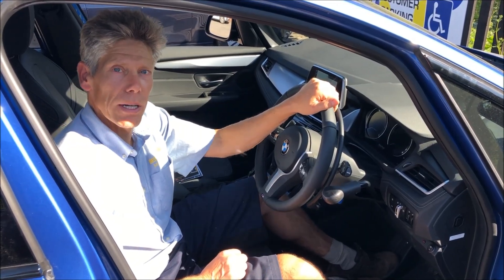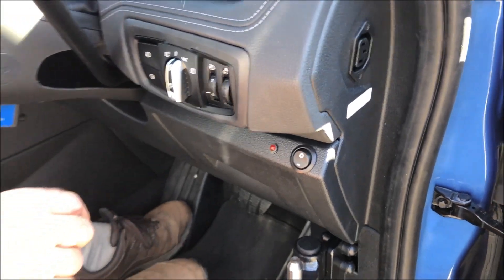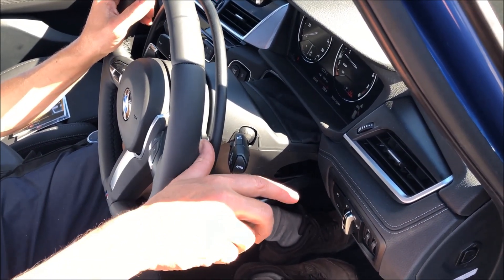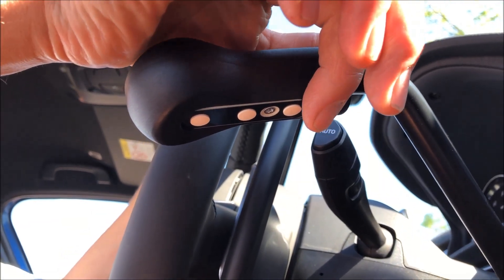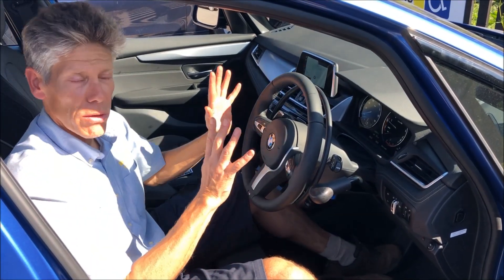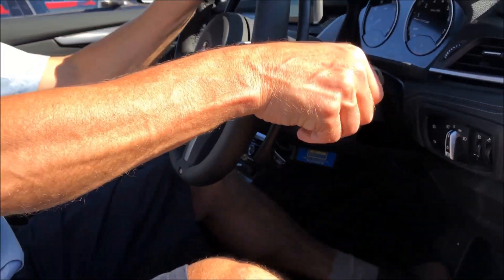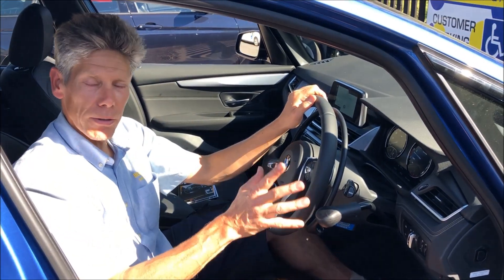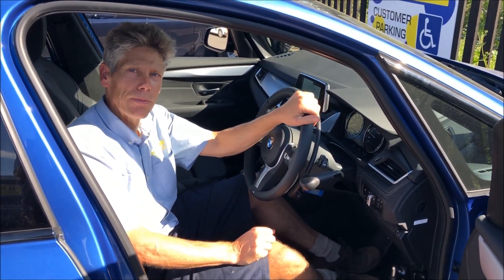K5 Ring Accelerator Demonstration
The K5 Gas Ring gives the opportunity to accelerate by either pulling or pushing the ring. The driver can change the driving style, instantly, relating to the road conditions.